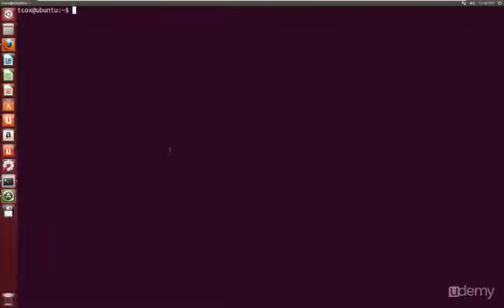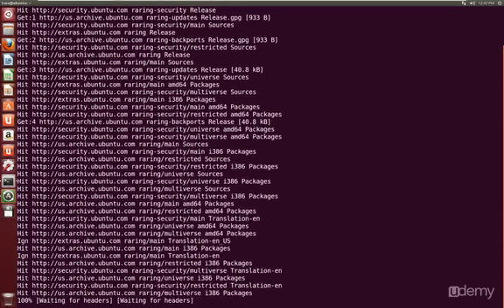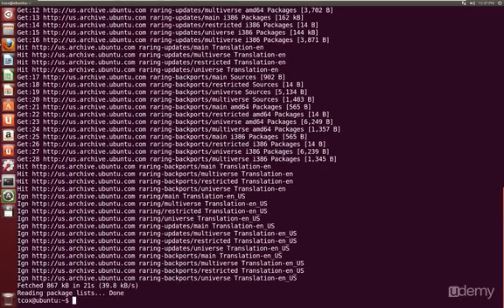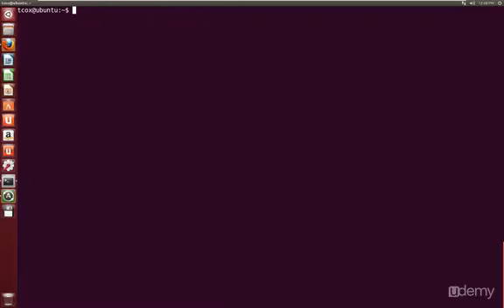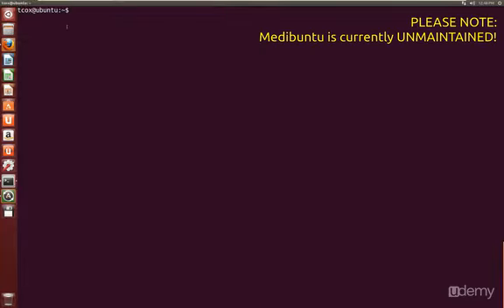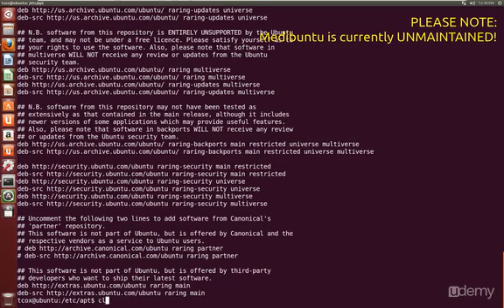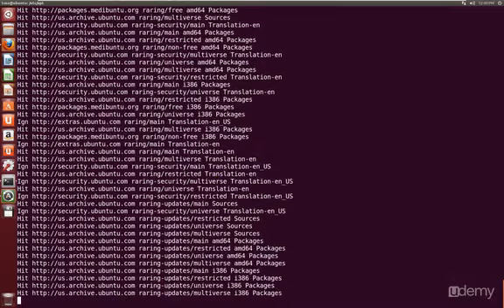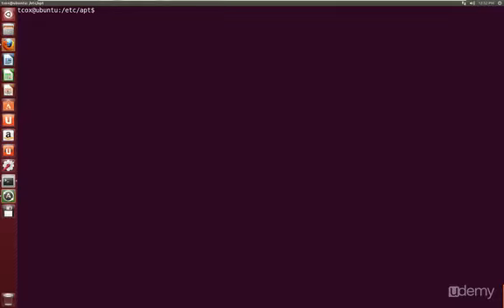8 Updates and Repositories